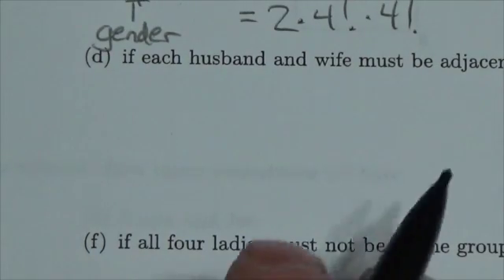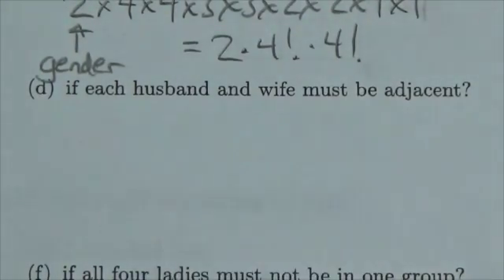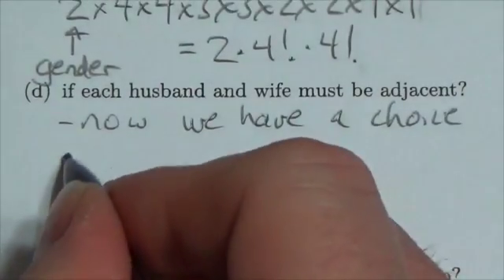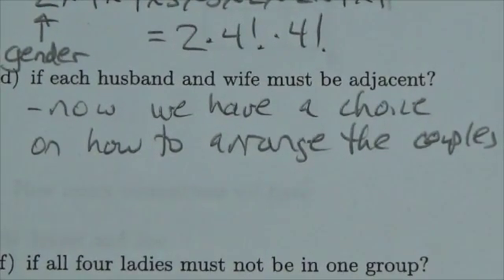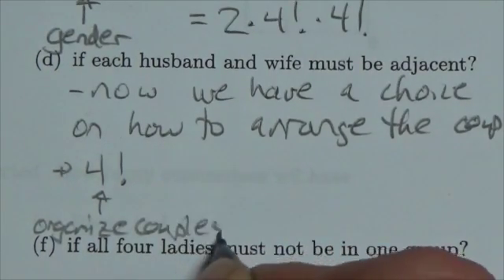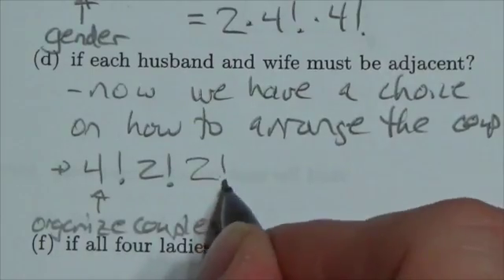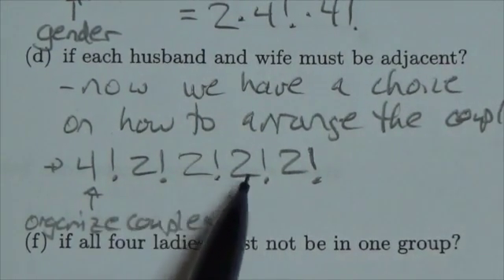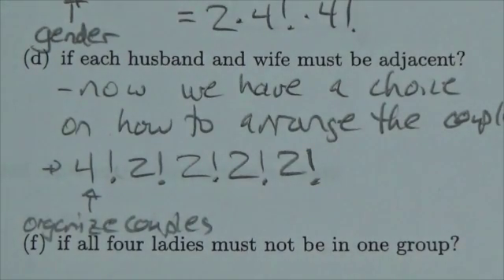Math 30-1 Perms and Coms Review